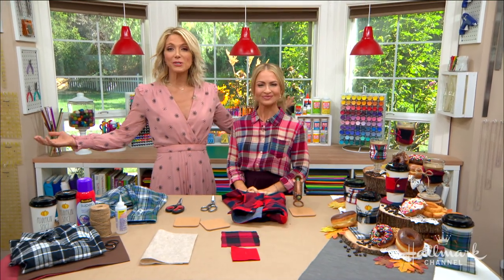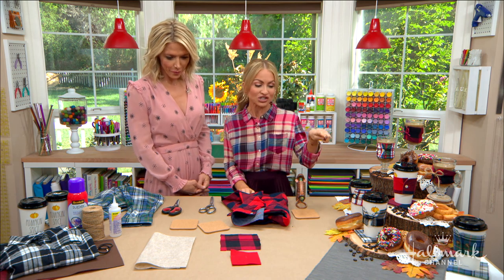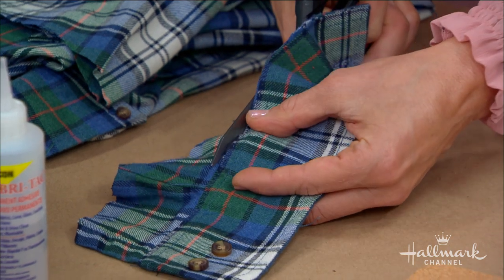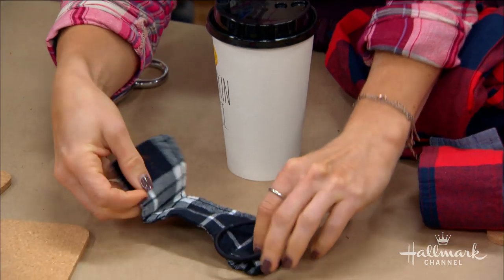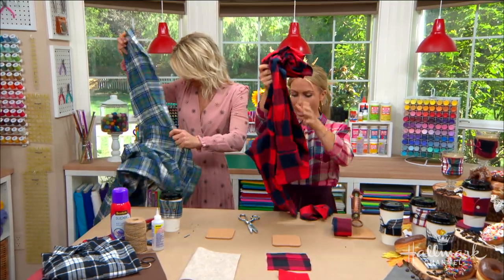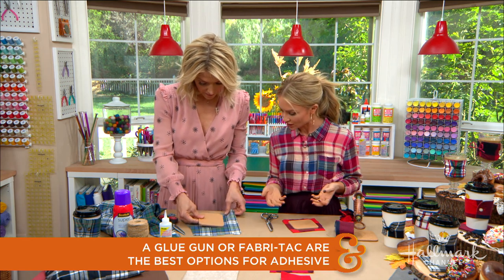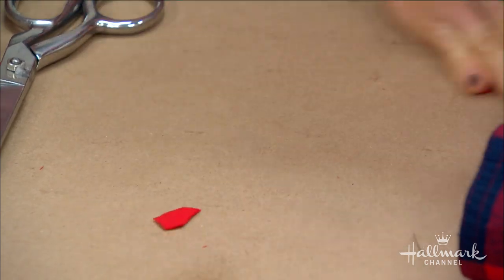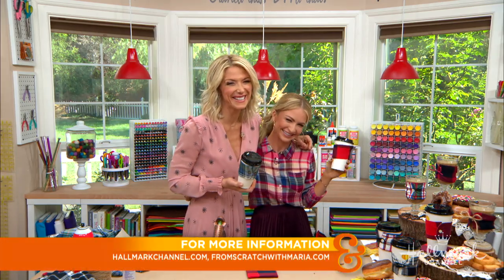DIY Flannel Coffee Cup Cozies & Coasters - Home & Family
Give a warm hug to your mug with Maria's DIY Flannel Coffee Cup Cozies & Coasters. Maria takes sweater weather to a whole new level by putting a flannel cozy on your favorite Fall drinks.